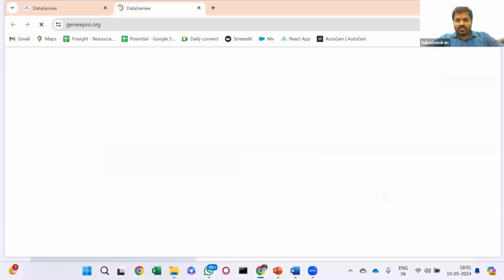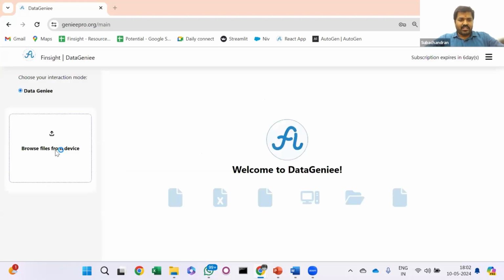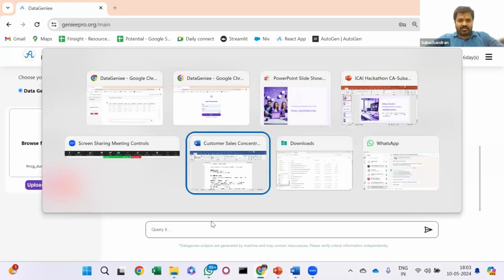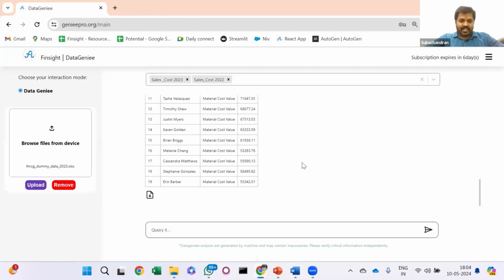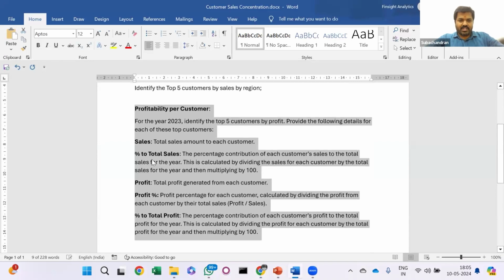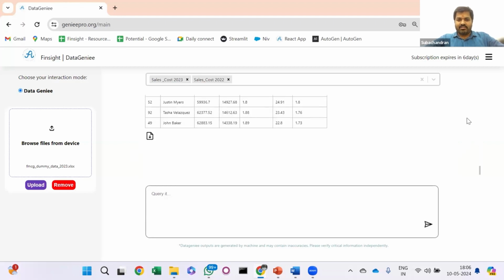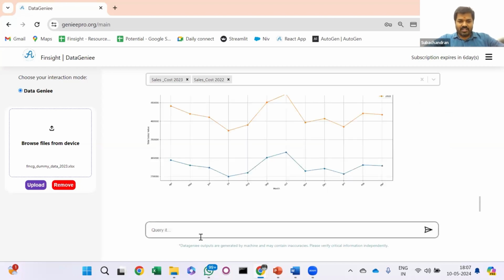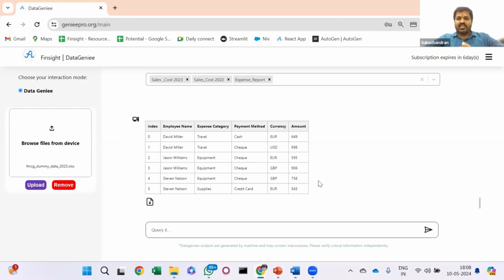Hackathon 5: Series 1 - Use Case 4 | AI Powered Data Analytics | CA. Subachandran M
Welcome to the fifth installment of our exciting AI Hackathon series, hosted by the Institute of Chartered Accountants of India (ICAI). This video captures a comprehensive session dedicated to the pioneering spirit and intellectual curiosity at the intersection of Artificial Intelligence and finance. Held in a vibrant and engaging format, this event brings together some of the most brilliant minds in the industry to explore and discuss AI's transformative impact on finance.

Highlights of the session include:
1. Innovative AI Applications: Panelist's detailed walkthrough on the use of AI in Finance demonstrating how AI can optimize accuracy and efficiency in real-time data collection and reporting.
2. Interactive Discussions: Dynamic Q&A sessions where participants engage with the panelists, discussing challenges, opportunities, and future prospects of AI in finance.
3. Networking Opportunities: A platform for attendees to connect with industry leaders, share ideas, and collaborate on potential future projects within the domain of finance and technology.

This video is not just a showcase of the hackathon but also serves as an educational resource for professionals interested in the integration of AI technologies within their practice areas. Whether you're a finance professional, a tech enthusiast, or a student, this session will provide valuable insights into the practical and innovative uses of AI in finance.

Join us as we celebrate the achievements of our community and push the boundaries of what's possible in the realm of finance and technology.